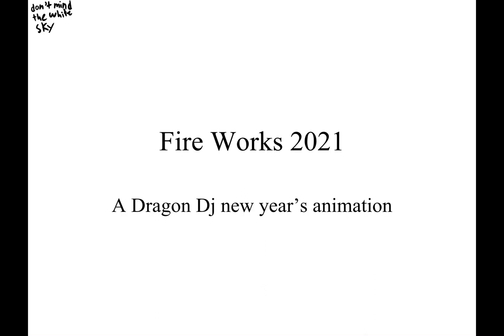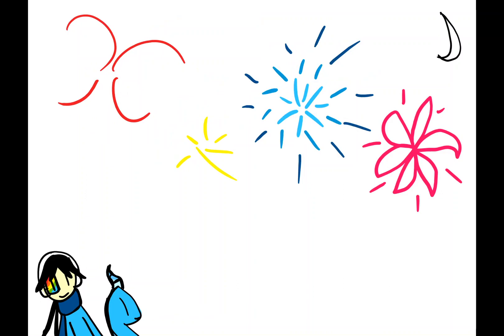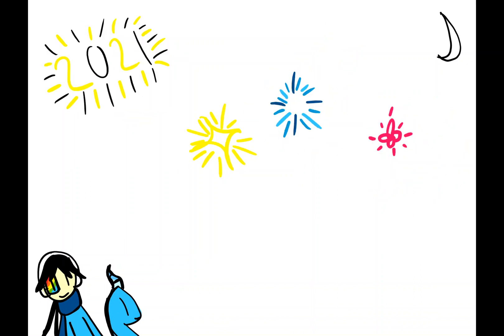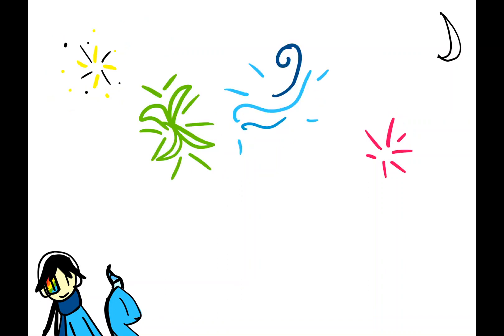new year 2021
happy new year everyone I kinda made this on the so sorry if its bad